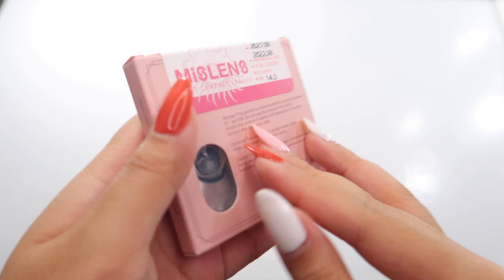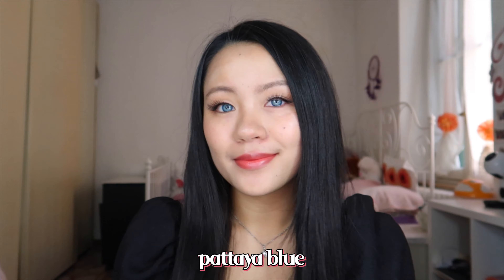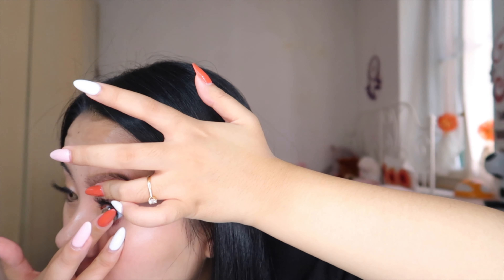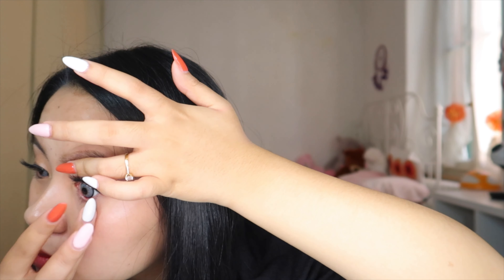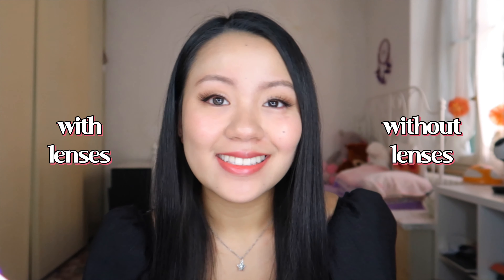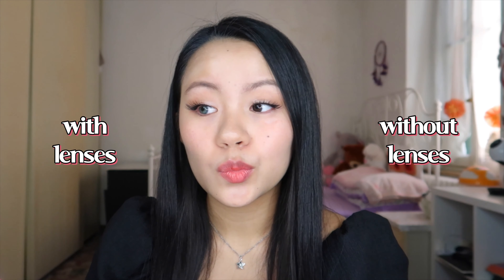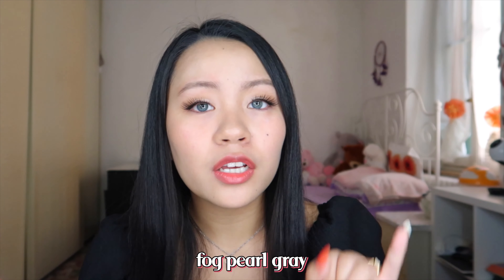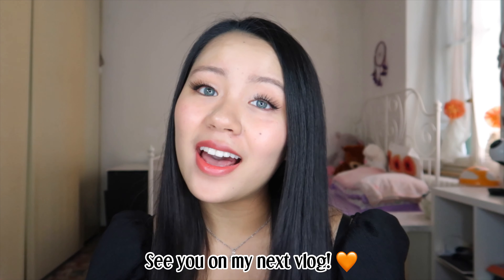AFFORDABLE LENSES FOR DARK BROWN EYES ♡ MISLENS contact lenses review 😍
hello everyone! 🤍

~♡ Mislens "Have a Try" ♡~
What could be more exciting than receiving a box of goodies and not knowing what's inside?

Come and try to get a surprise!

MUSIC USED IN THIS VIDEO:
🌷Track : afternoon
                  provided by lukrembo

💌 Thanks in advance for your consideration!

Always be kind, be safe and God bless you!💛🧡❤️💗💜